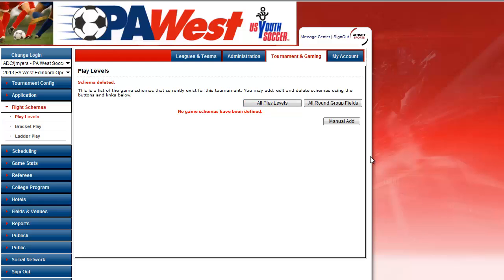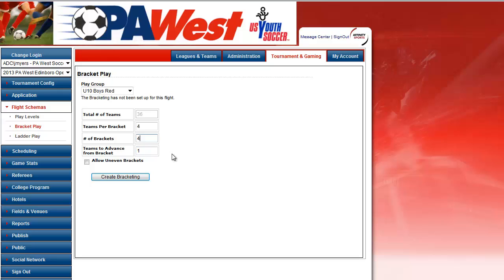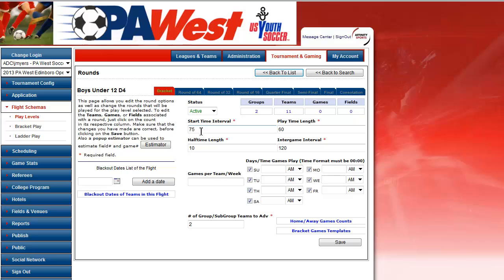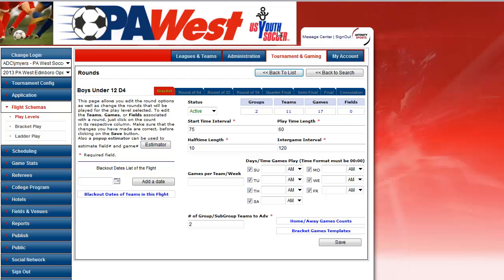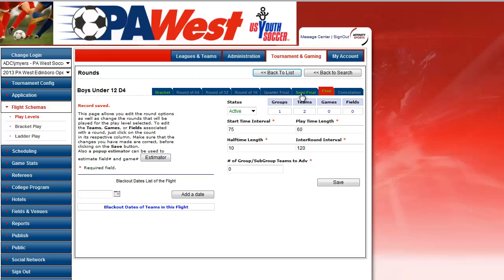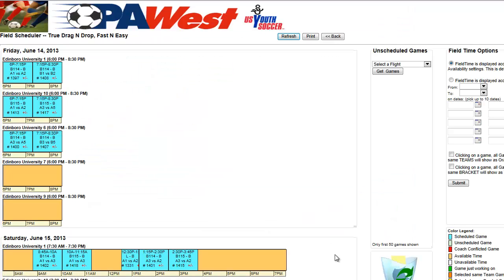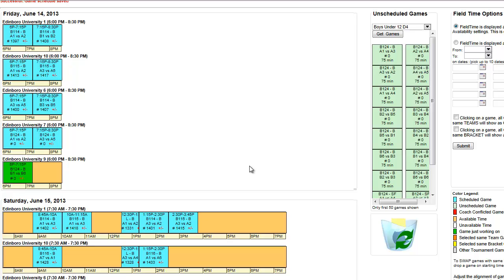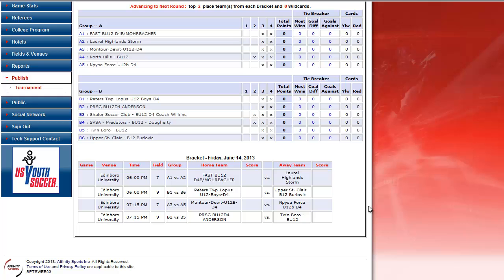Tournament Scheduling with Drag & Drop